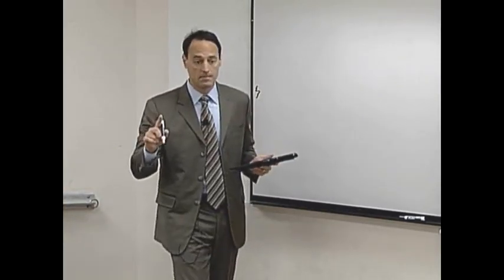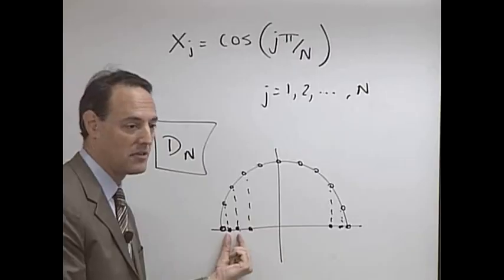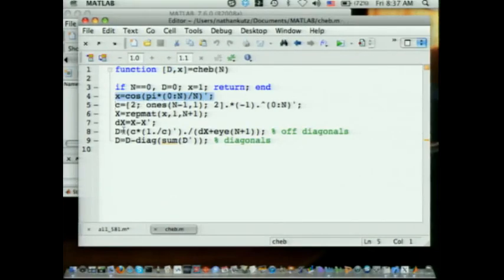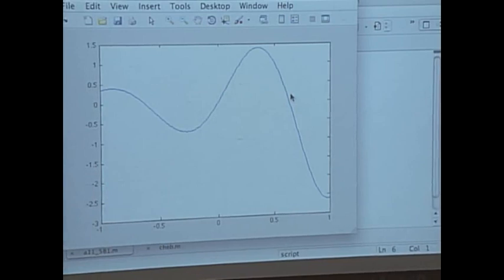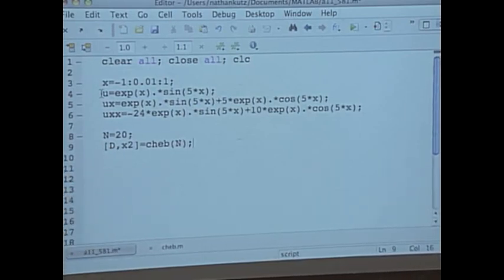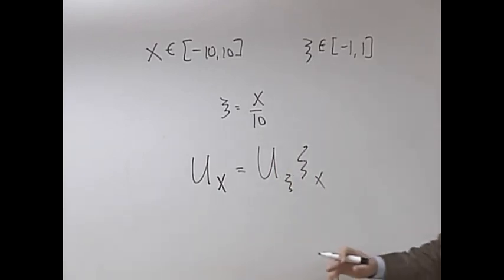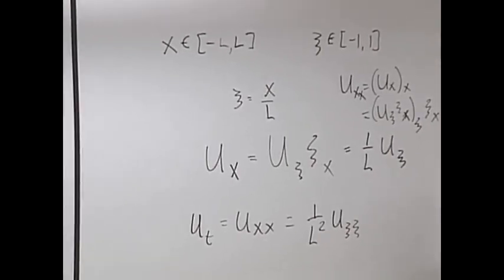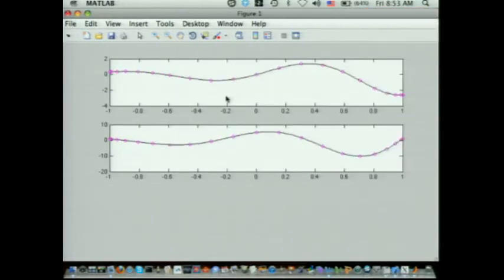25.2 - The Chebychev grid and differentiation.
Lecture 22 - Implementing the Chebychev Transform.